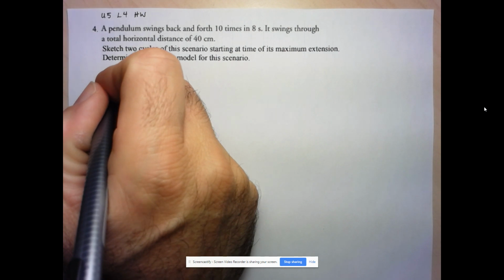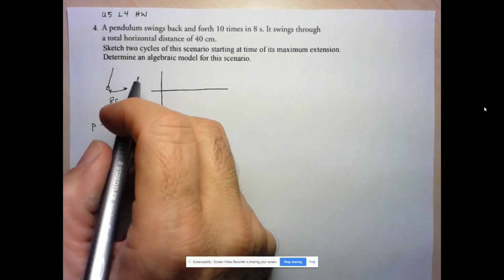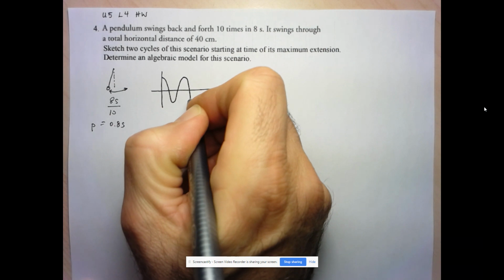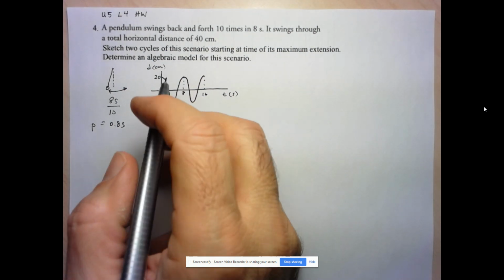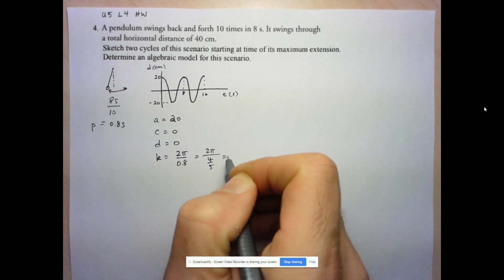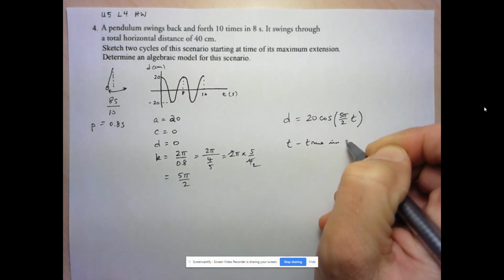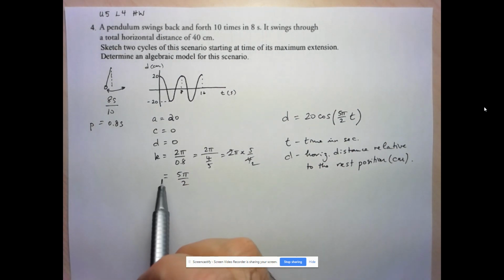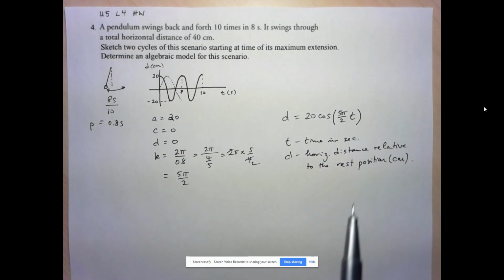MHF4U U5 Lesson 4 HW #4